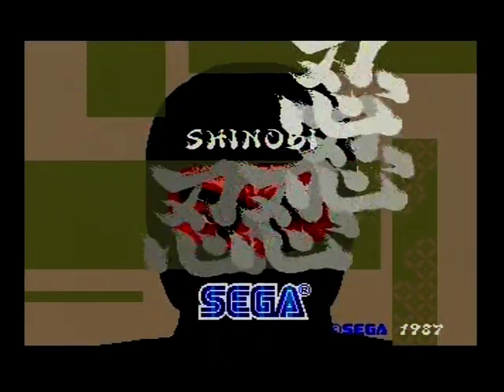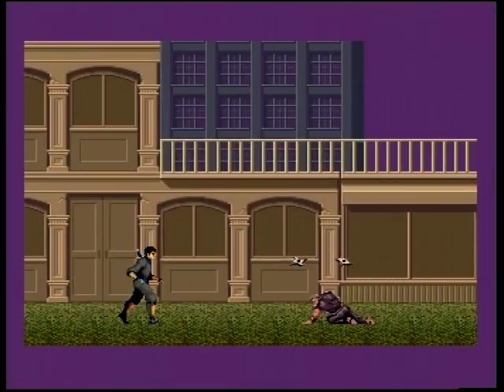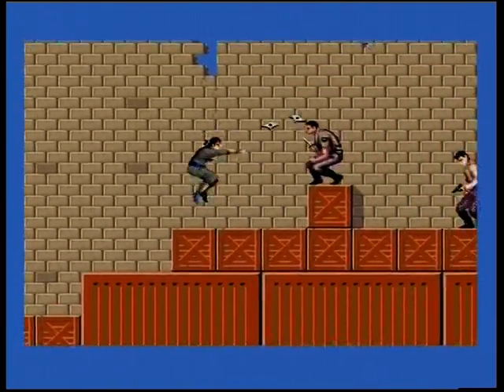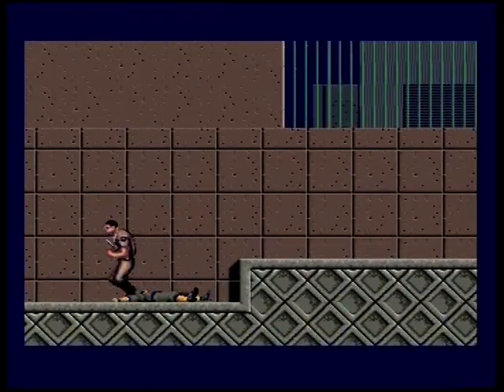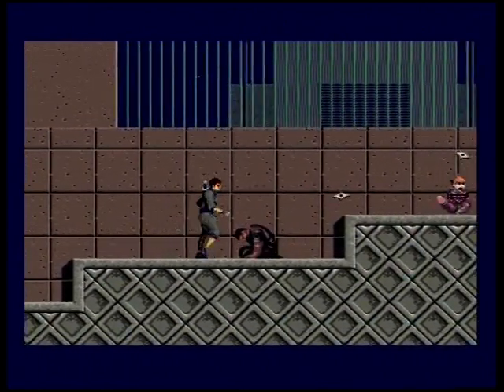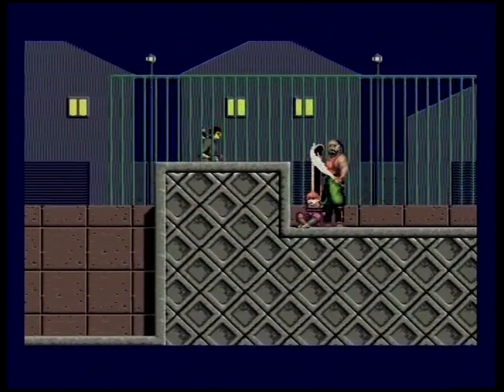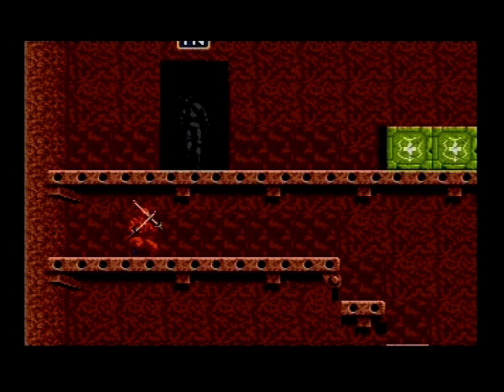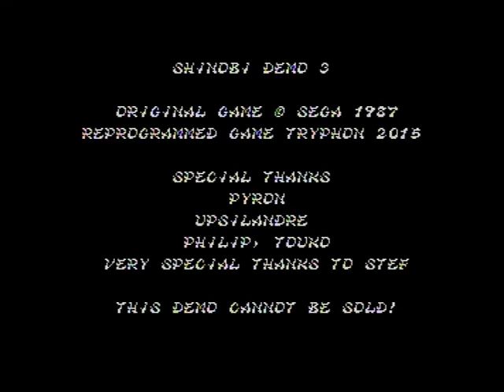SHINOBI ON THE MEGADRIVE!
The original Shinobi on the Megadrive?!,...well It's certainly looking that way.
So far all 5 levels have been programmed, arcade perfect sound fx and music have made their way across, bosses and Ninja's magic still being worked on.
Let's take a peak at the first 2 levels of this work in progress conversion.